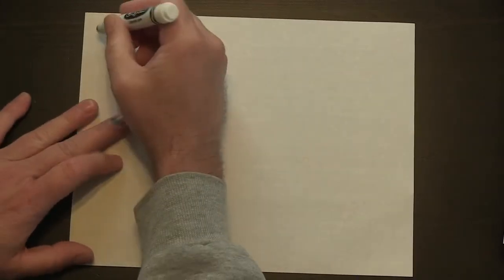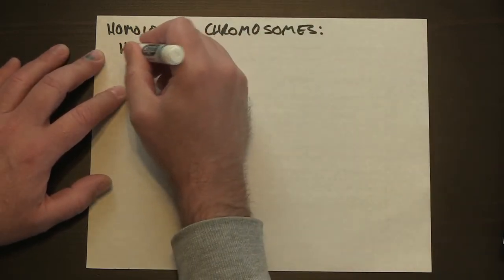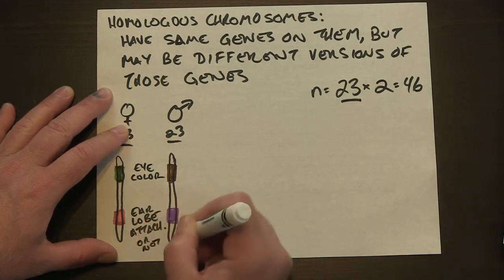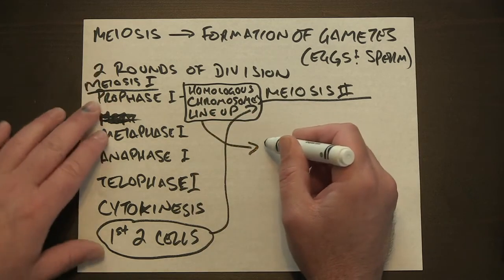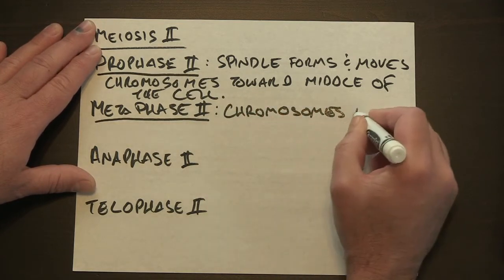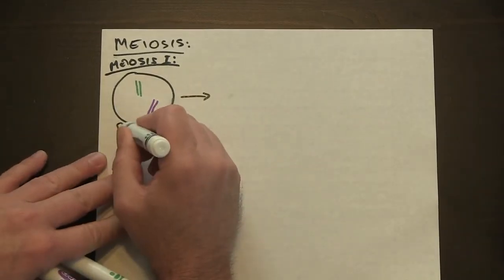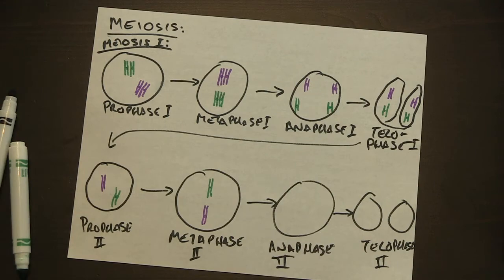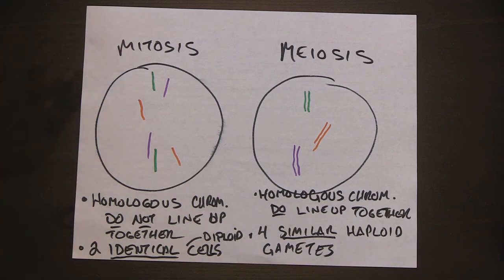Principles of Biology: Reproduction of Cells - Meiosis (pt 1)